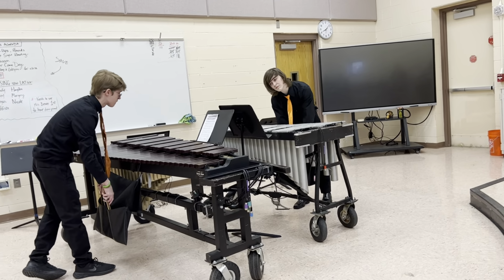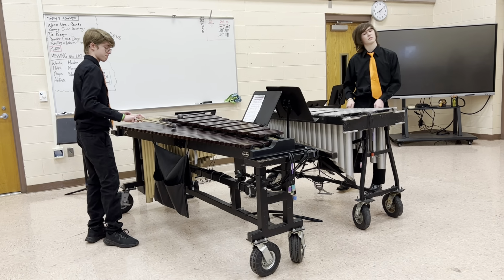Duet with Michael & Landon Playing Circles of Ice. Scored a 1!!